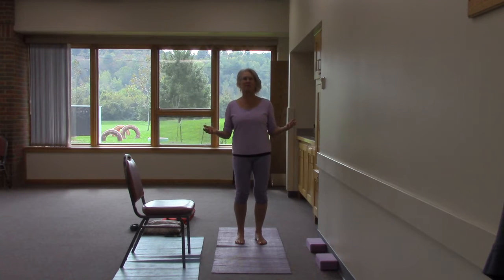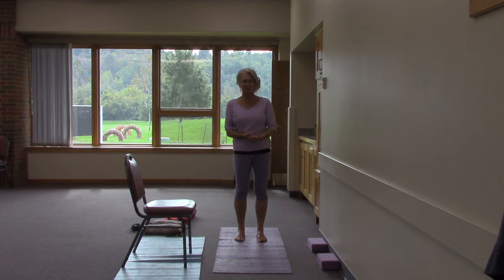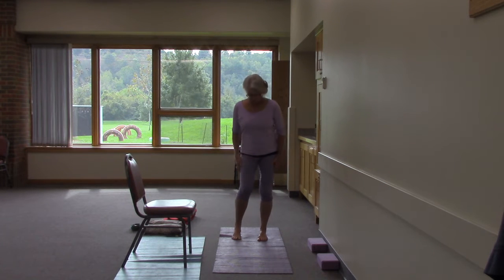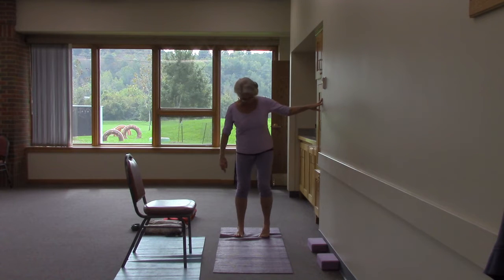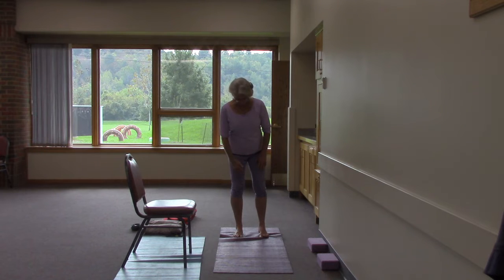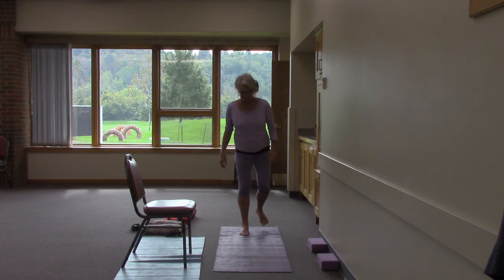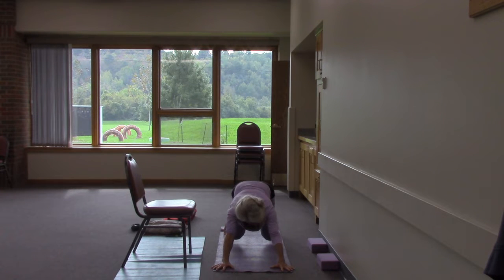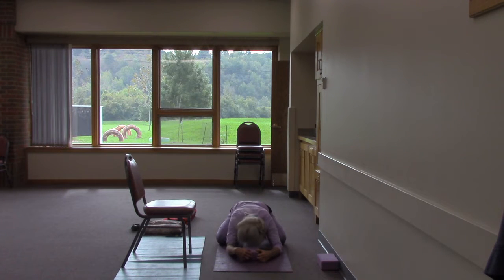Virtual Yoga With Rebecca Wood Session 5 Part 2